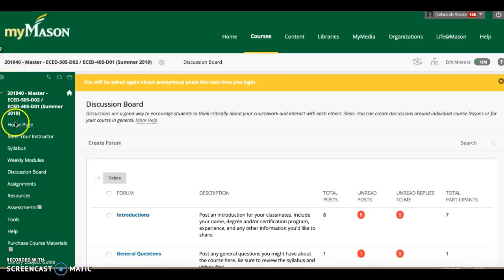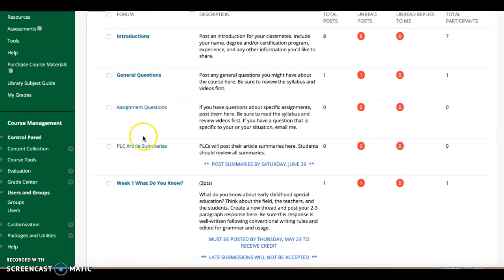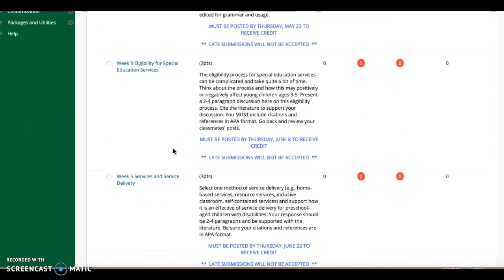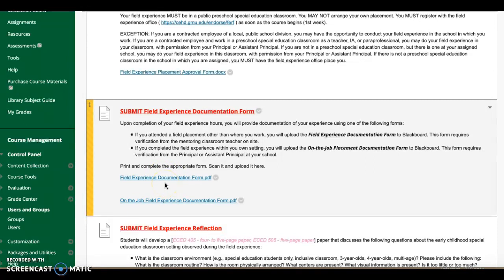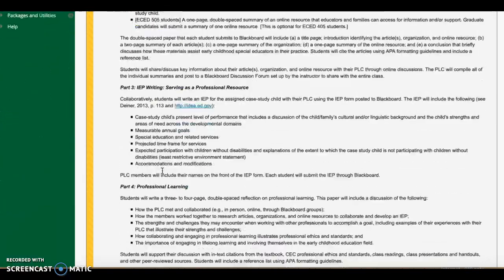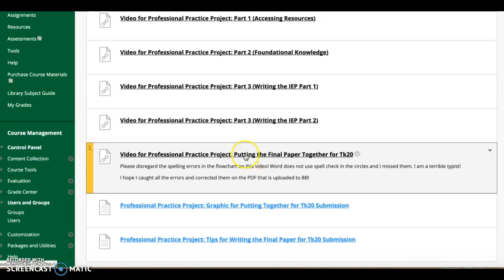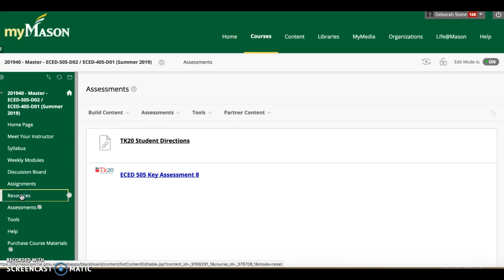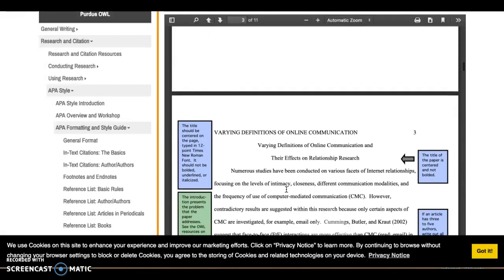ECED 405 505 Su19 Bb Part 2